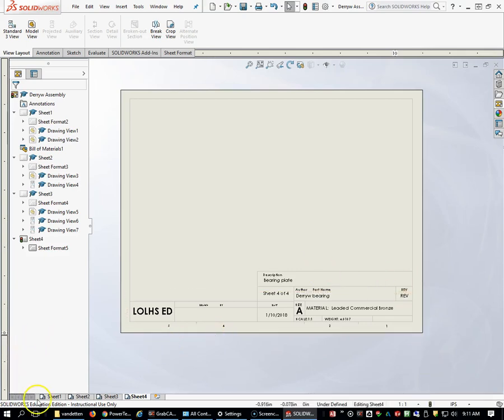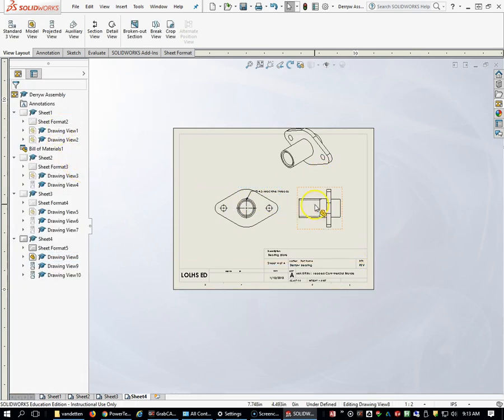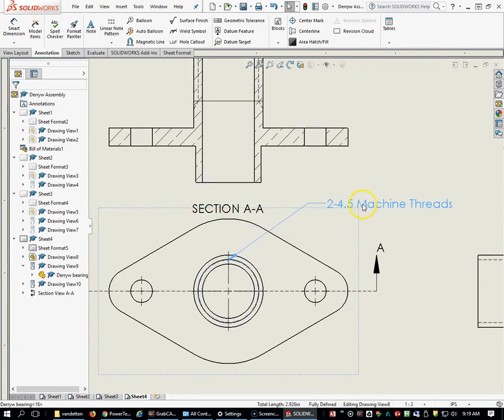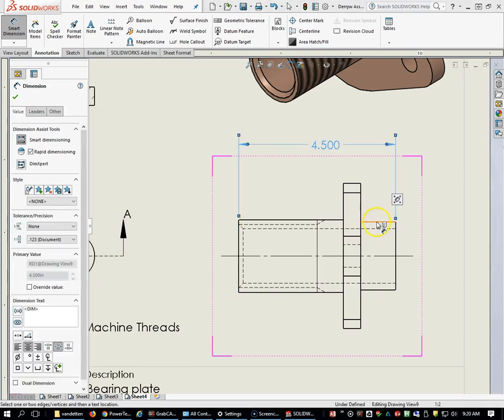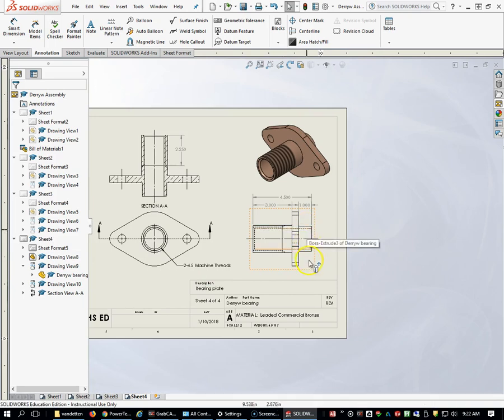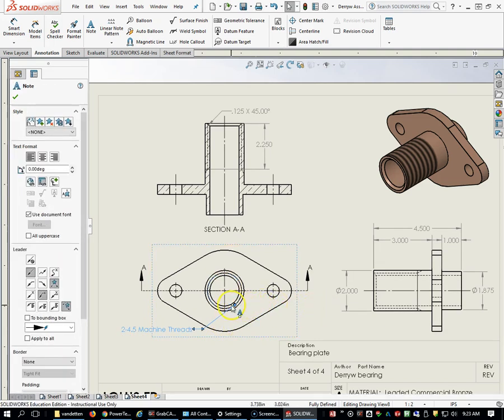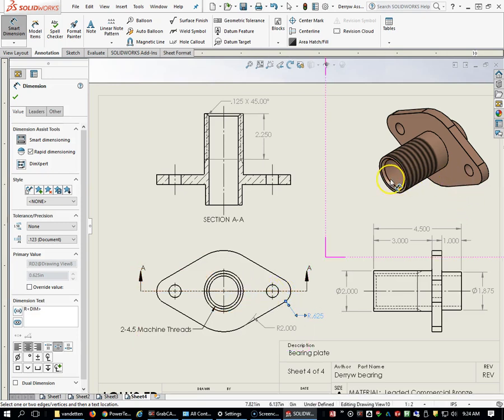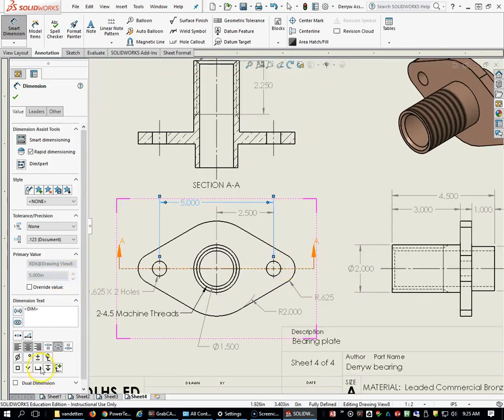7 Midterm review